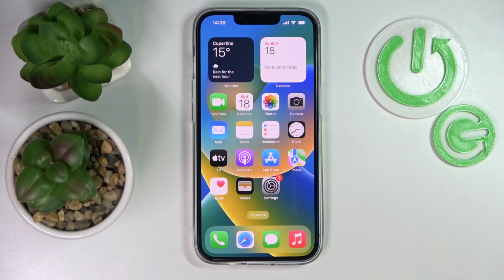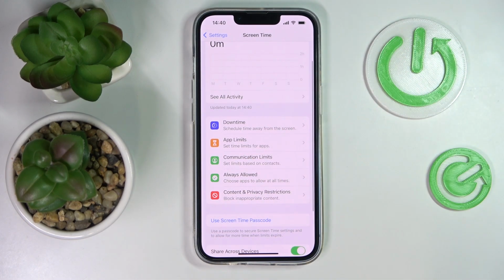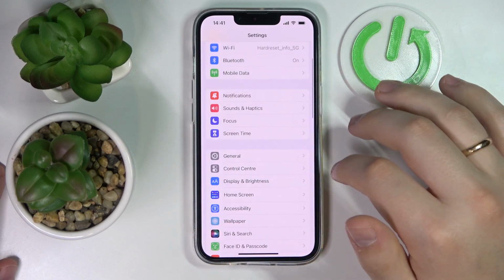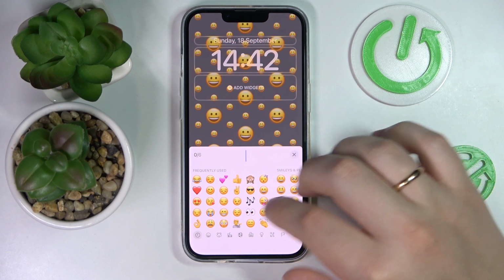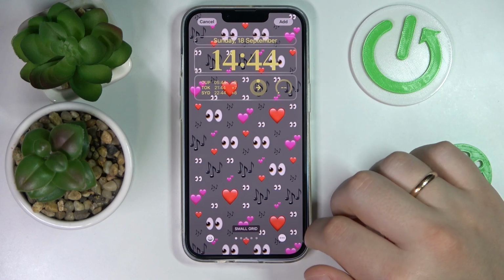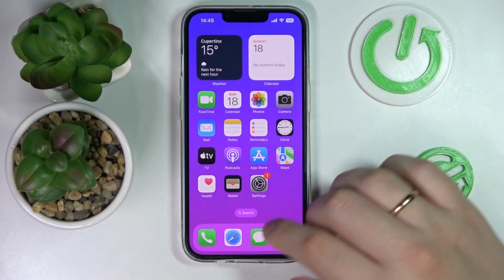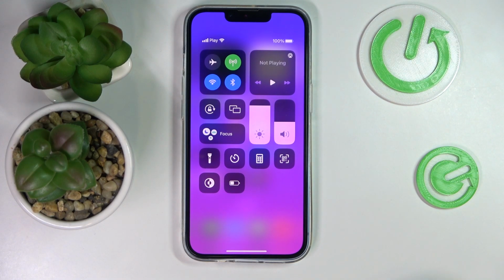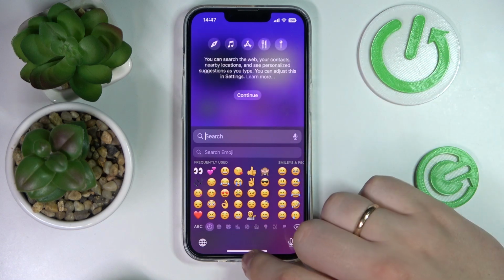What's New in iPhone 14?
Are you looking for all the exciting new features of the iPhone 14? You've come to the right place! Whether you're an avid tech enthusiast or just curious about the latest in Apple technology, this video tutorial will give you a comprehensive overview of what the iPhone 14 has to offer.
From a revolutionary new design to a slew of innovative features, the iPhone 14 is sure to be a hit with tech fans everywhere. Learn about the sleek design changes, powerful processor and battery upgrades, and the latest in camera technology that make the iPhone 14 stand out from the rest. Plus, get the scoop on the improved security features and discover some hidden tricks that will make your iPhone experience even better.
With this video tutorial, you'll be able to take advantage of all the features the iPhone 14 has to offer and make the most of your smartphone experience. So what are you waiting for? Sit back and enjoy the newest Apple innovation!

What are the most interesting features of the iPhone 14? What are the best tips for iPhone 14? What are the tricks for the iPhone 14? Does the iPhone 14 have hidden features?